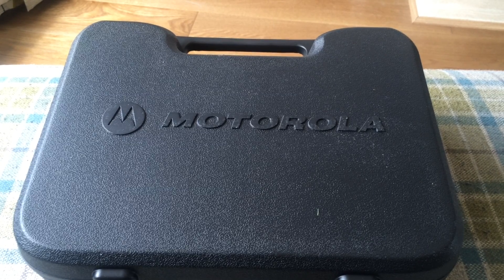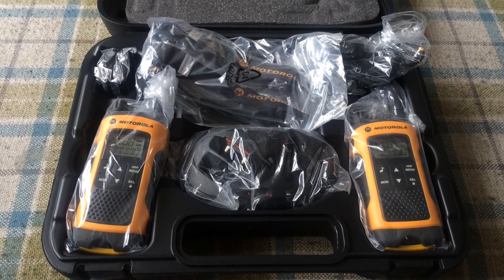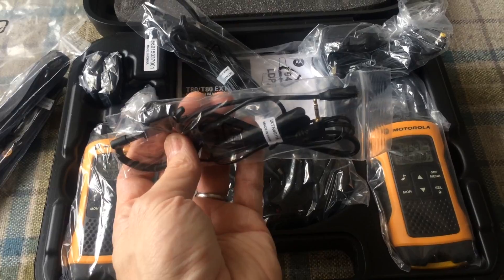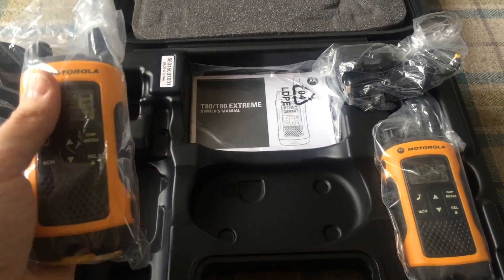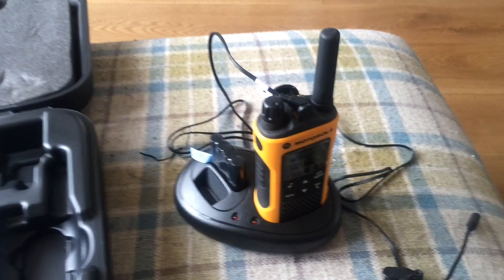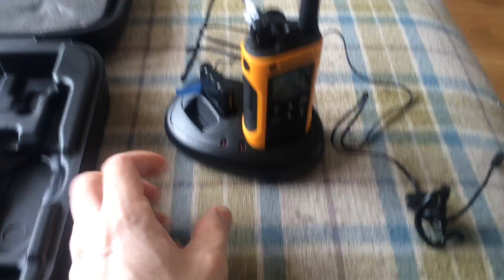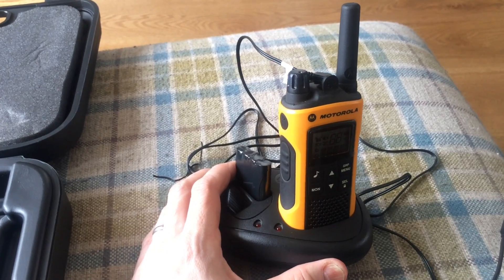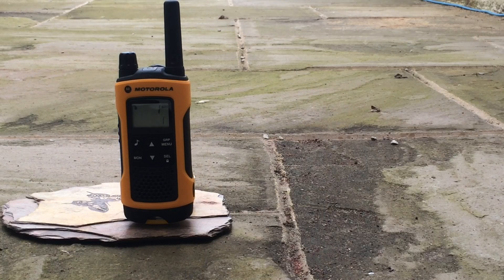Motorola T80 Extreme TLKR Unboxing Review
A unboxing and short review of the water resistant, activity orientated Motorola T80 Extreme TLKR.
Useful for climbing and communicating between different climbing sites. These were purchased for a number of different uses.